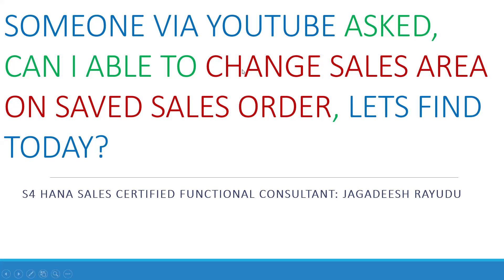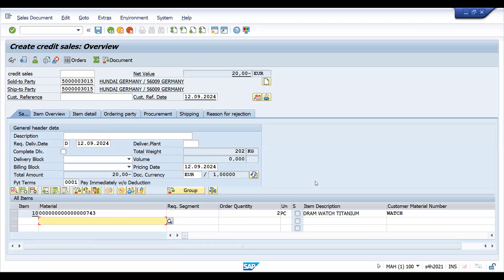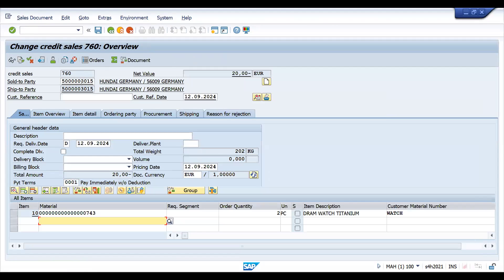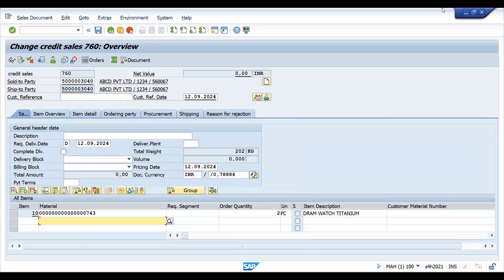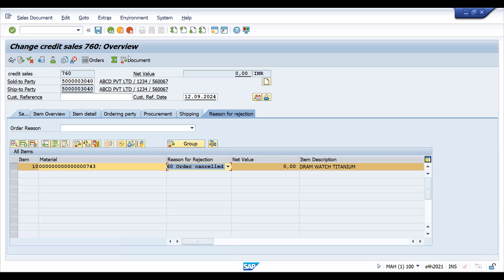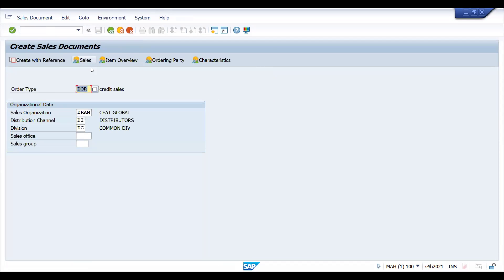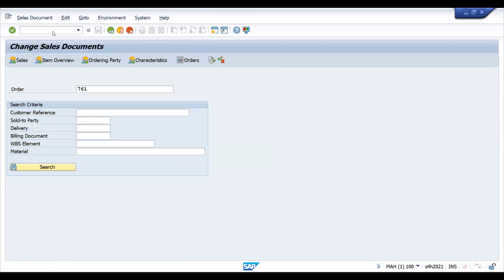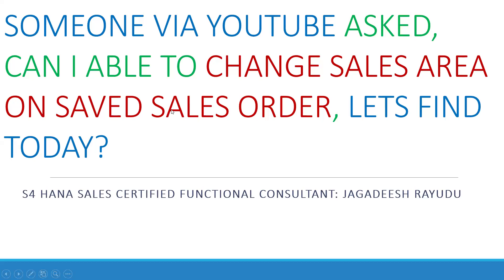SOMEONE VIA YOUTUBE ASKED, CAN I ABLE TO CHANGE SALES AREA ON SAVED SALES ORDER, LETS FIND TODAY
S4 HANA SD COURSE

Best book for sap sd: